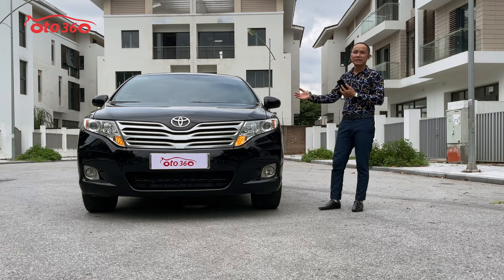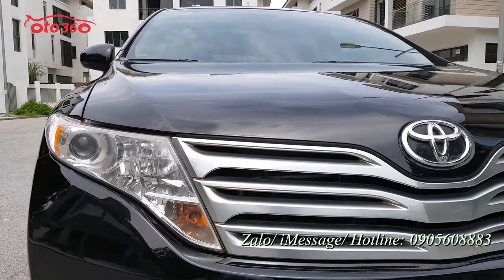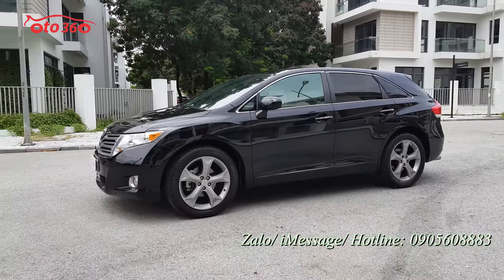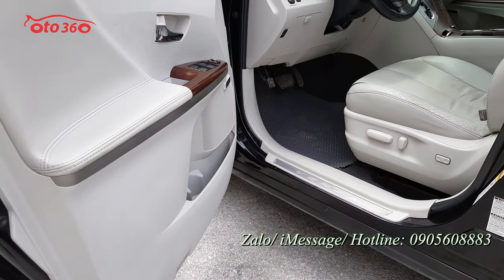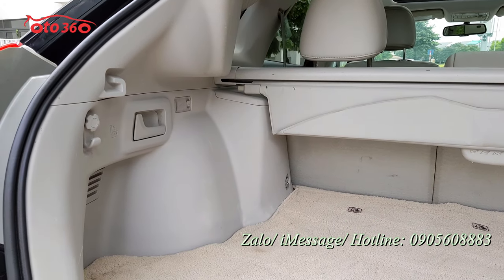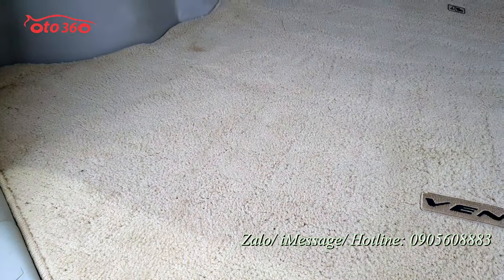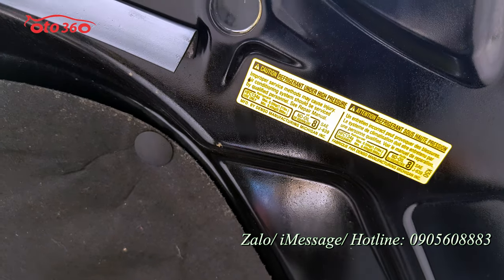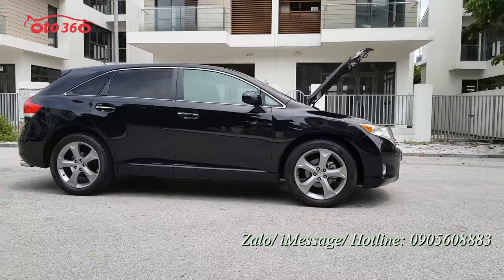Giá lúc mới thì vài tỷ giờ cũ giá chỉ vài trăm Toyota Venza 3.5 AWD 2009 nhập Mỹ, biển Hà Nội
Bán xe Toyota Venza 3.5 AWD ( 2 cầu ) nhập Mỹ sản xuất năm 2009 bản full, đăng ký tên tư nhân, biển Hà Nội, xe rất đẹp chạy đúng 6,8 vạn mile. Xe rất đẹp, chưa dọn
Xe được trang bị động cơ xăng 3.5 L V6 kết hợp với hộp số tự động 7 cấp, chuyển động bằng 2 cầu chủ động, tự động (AWD)  là bản full nên xe đầy đủ đồ: Khoá thông minh khởi động bằng nút Stas/Stop, nội thất da cao cấp, 2 ghế trước chỉnh điện, có sấy ghế, vô lăng tích hợp các phím điều khiển, Bluetooth, ga tự động (Cruicontro) điều hoà tự động, màn hình Navigation, camera lùi, sấy gương,hệ thống âm thanh cao cấp loa JBL, cửa nóc, cửa sổ panorama , cửa gió điều hoà cho hàng ghế phía sau, cốp điện, đèn pha bi xenon, đèn pha auto, gạt mưa auto, lazang đúc R 19... Và nhiều option khác.
Xe rất đẹp, nội thất rất mới, máy móc nguyên bản, thị trường chắc chắn không có chiếc thứ 2, đảm bảo xem xe ưng ngay.